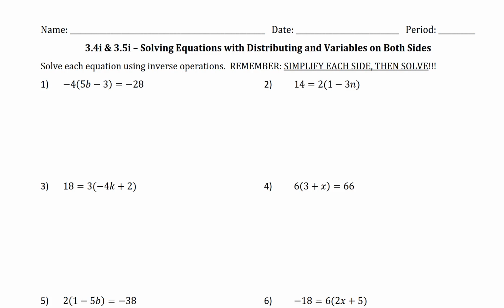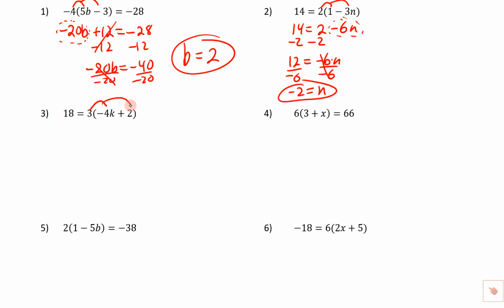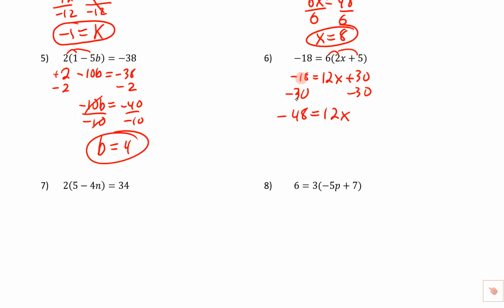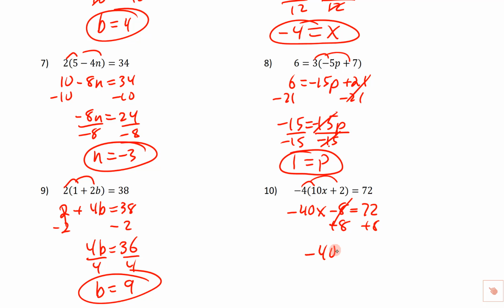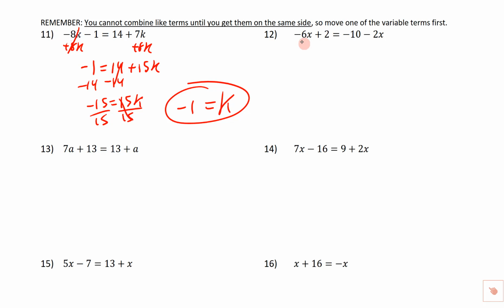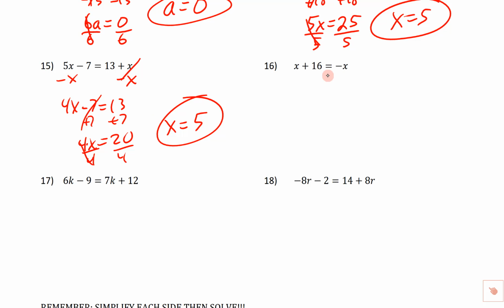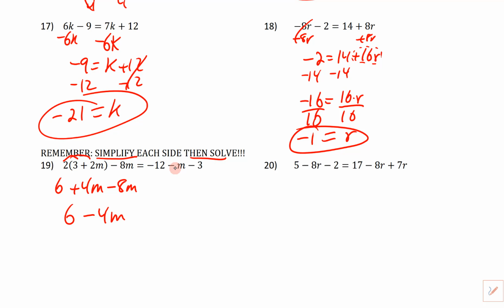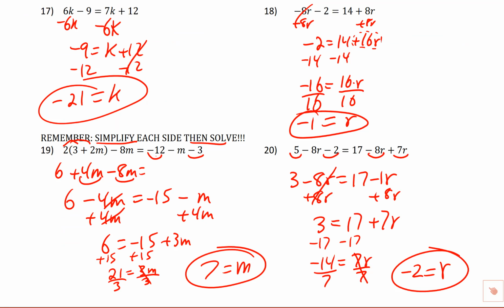3.4i & 3.5i Distributing & Variables on Both Sides